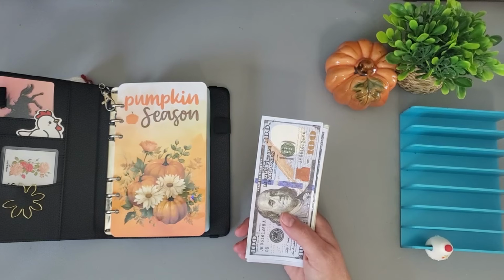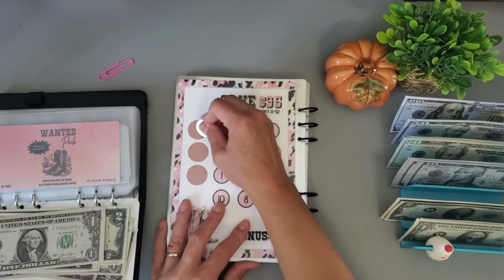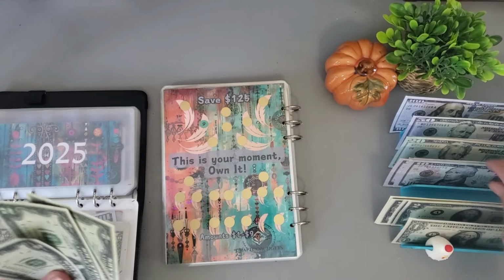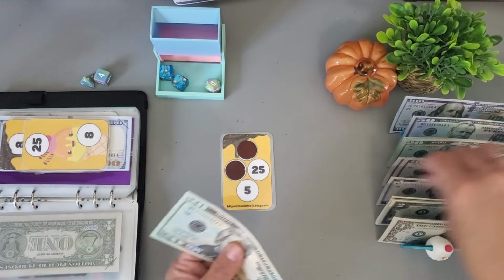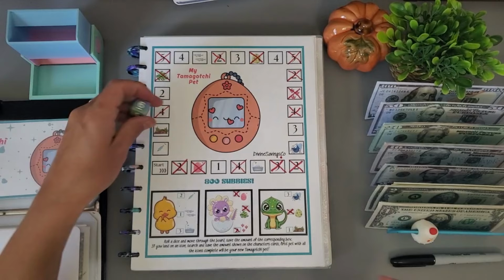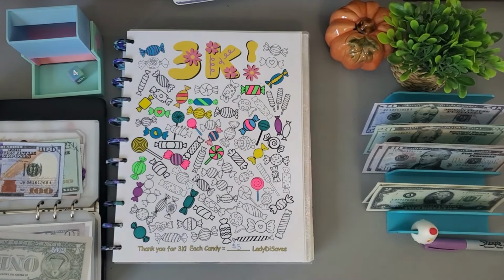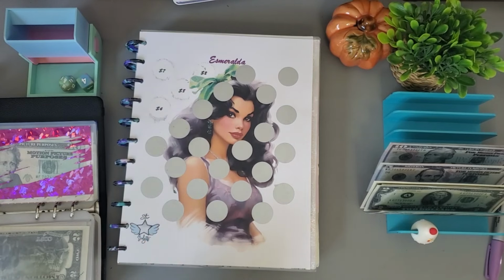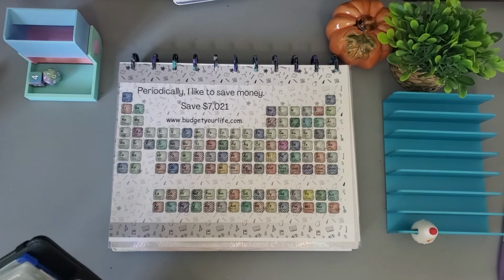Mandatory Savings Challenges! | Sept. 11th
Hello everyone!  Today I will be utilizing savings challenges to help me fund my Long-Term Sinking Funds and Savings Goals.  These funds include Emergency Fund, Property Taxes, Insurance Premiums, Health Savings Account, Christmas, Home Improvements/Repairs/Maintenance, Auto Repairs/Maintenance, etc.

If you enjoy watching coloring or need something calming to watch, check out my coloring channel:  @cozycoloringnook

Etsy Shops and YouTube Channels:
Wanted In Pink Book: @TheHumbleBudgeter
2025 Savings Challenge Book: @CraftCoBudgets
Emergency fund Book: @kingdomplanning
Halloween Challenges: @DawnsSunriseBudgeting
Jr's Fall Fun Quest: @AprilsFreshStart
Tamagotchi Pet Challenge: @DivineSavingsCo
Who's Your Partner: @dyingoutlawGamesandBudgets
Woman in field: @MadelineBudgets
Candy Challenge: @ladydisaves
Fall Into Savings: @kingdomplanning
Extended Shut The Box: @lovinglifeat60ish
Happy Birthday Collab: @blessedbudgetsbyAbigail @lilzworld733
Princess Scratch Off: @StarBudgets
Periodic Table: @BudgetYourLife

Small Dice Tower

Mushroom Dice Tower in color Macaron

Zipless A6 Envelopes

Cash Tray:  I just spray painted a clear acrylic tray.  Here is a link to a 2 pack.